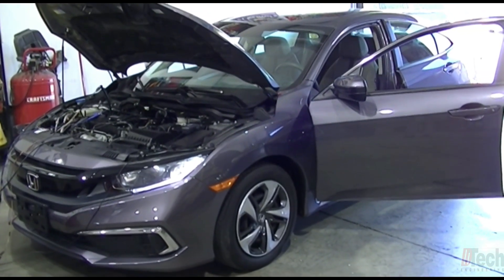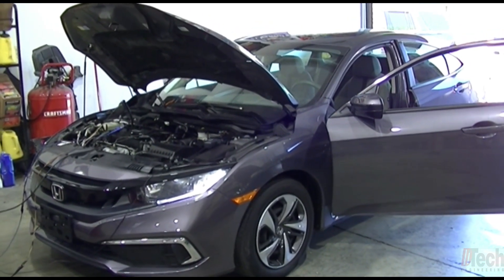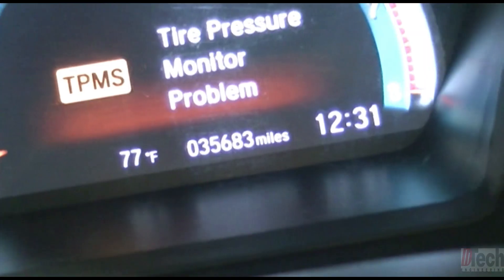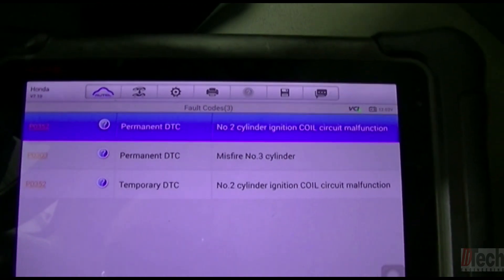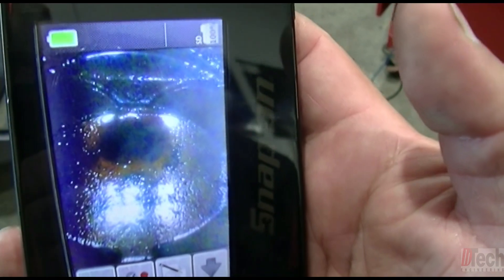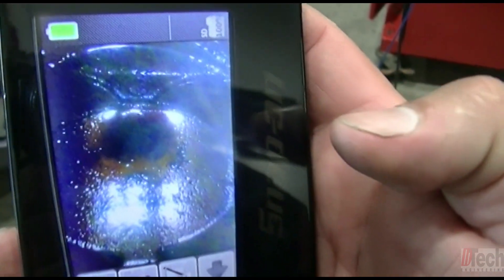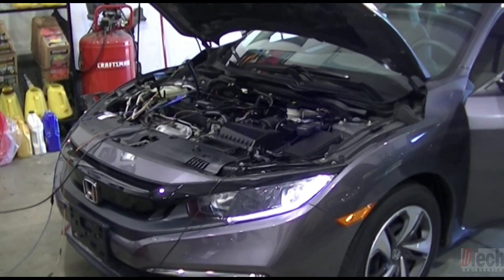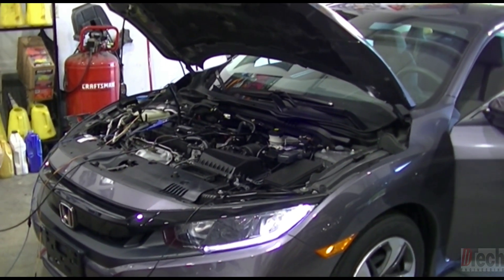2019 Honda Civic Misfire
In this video I quickly show how I diagnosed cause of a current misfire